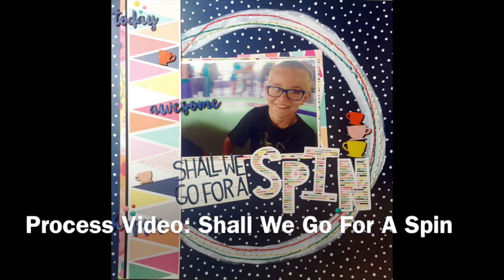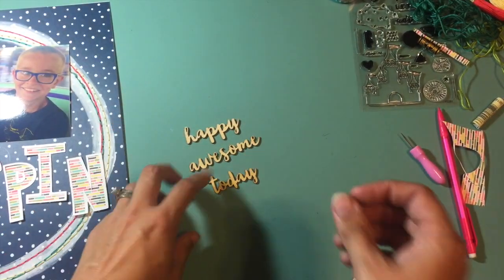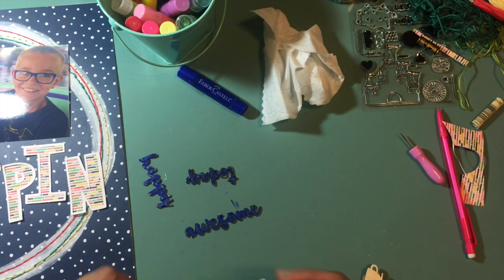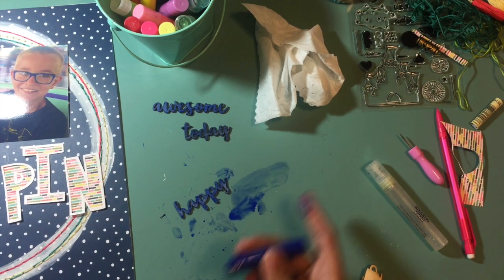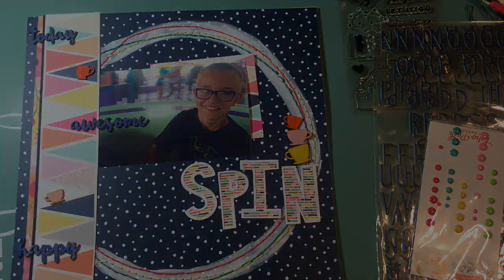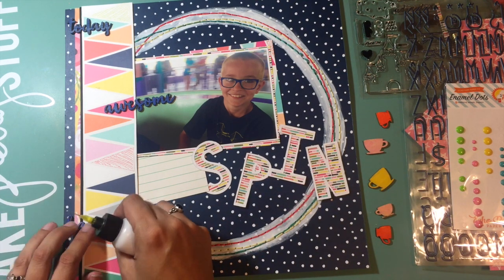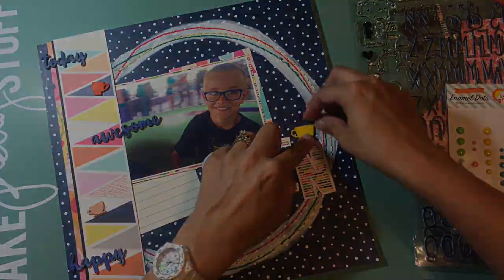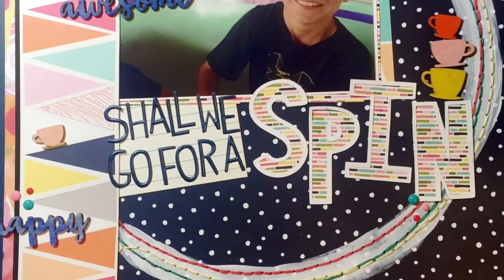Process Video: Shall We Go For A Spin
A new process video using the May 2016 Hip Kit to create a fun Disney themed layout with my favorite hand-stitching and cut files!